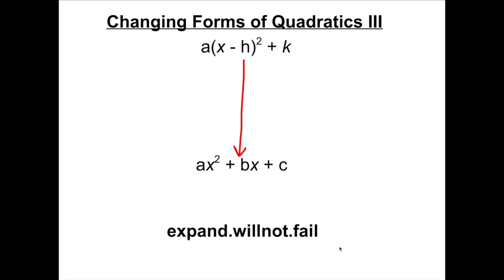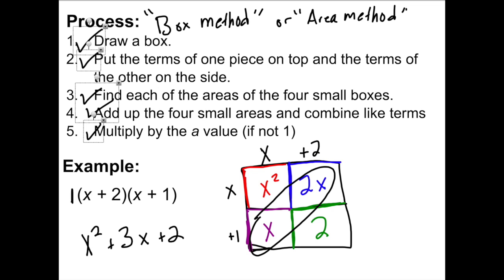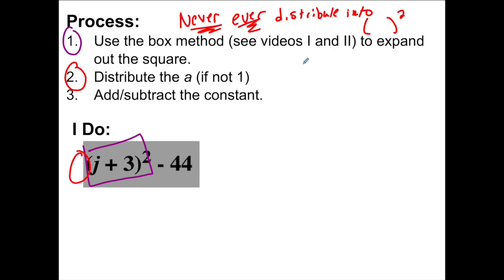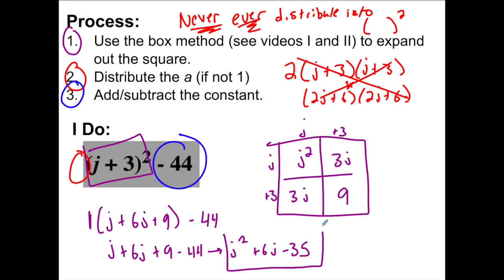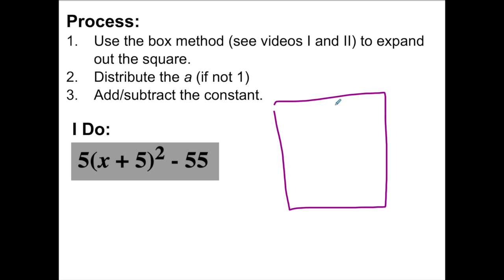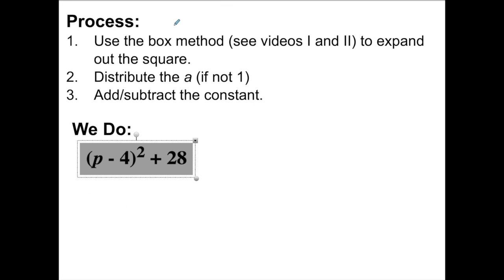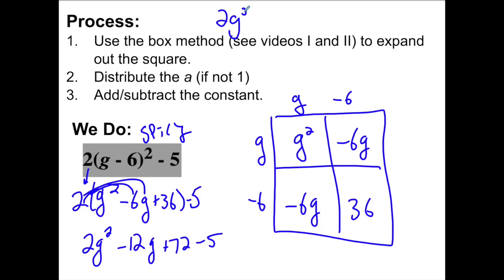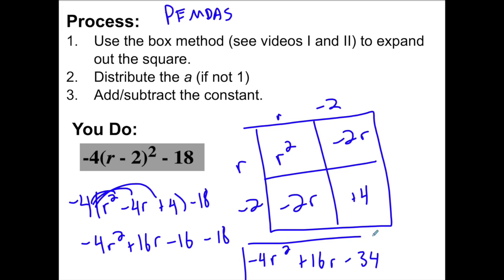Changing Forms of Quadratics III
Click See More for time stamps!

Hey folks! In this third video, we move into how to build off what we have already seen to convert from VERTEX form to standard form. Best of luck, don't forget to love math, and remember...you can do it! :)

Time Stamps:
0:00 - Intro
0:36 - Background
1:49 - The Main Ideas: Squaring and Distribution
2:46 - Looking Back: How Did We Do Distribution Before?
3:30 - Process Behind Converting From Vertex Form
5:14 - I Do: Breaking Down the Process
9:18 - I Do
10:33 - I Do
11:25 - I Do
14:33 - We Do
15:54.- We Do
17:52 - You Do
18:48 - You Do